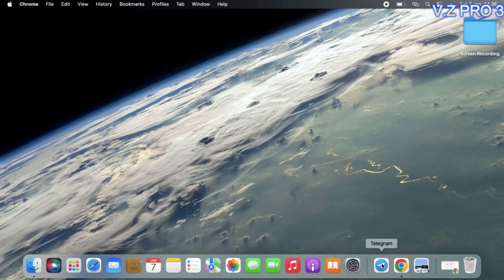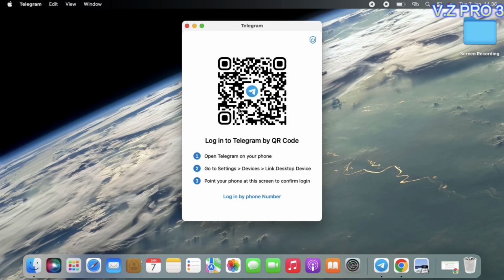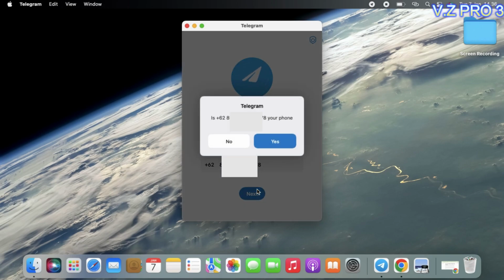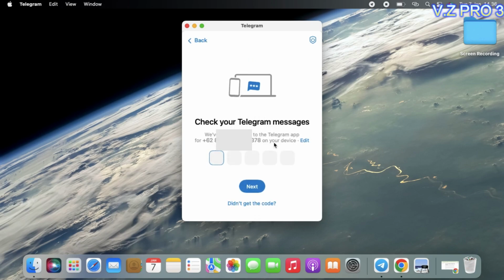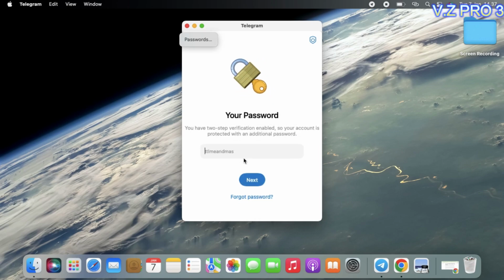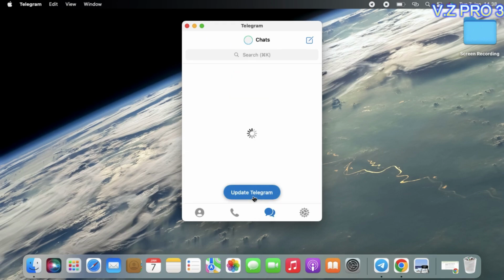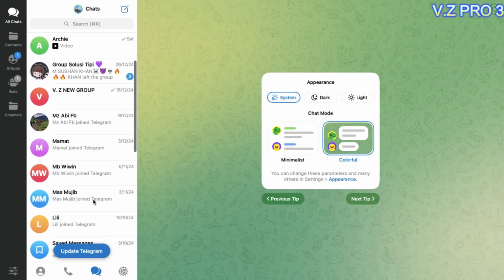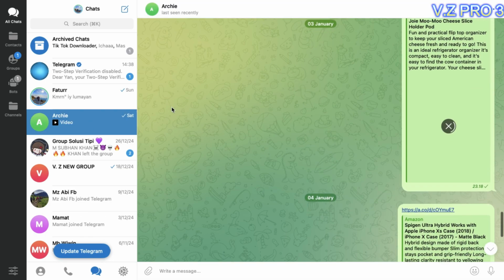How to Login Telegram Desktop on Macbook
Telegram packs many unique features that make the messaging experience better than other chat apps. Recently, it added the custom stickers feature. You can use Telegram on all kinds of devices, including budget Android phones. The good part is that you don't need an app to use the service, as Telegram can be used in any web browser. This guide shows how to set up and use Telegram on the web.